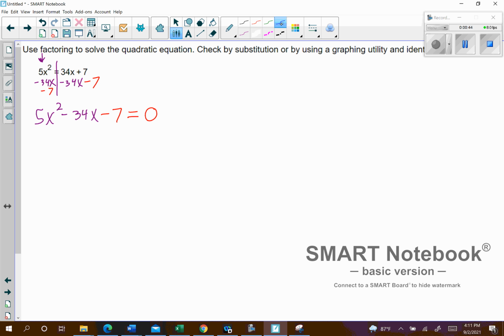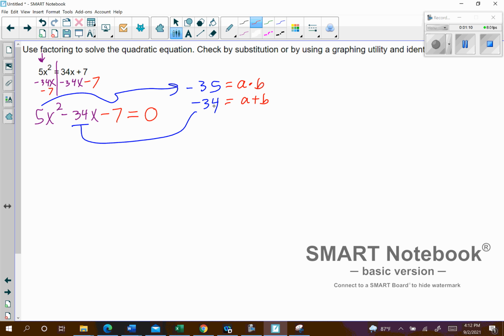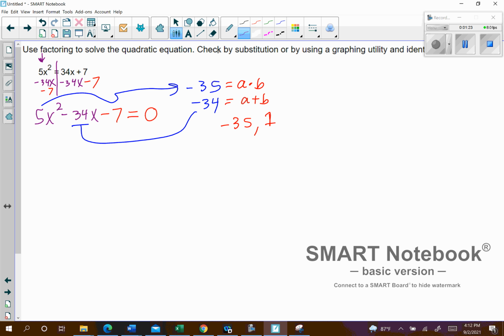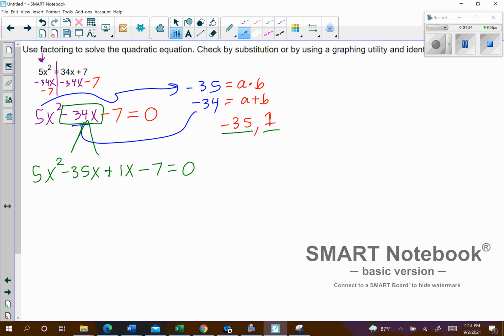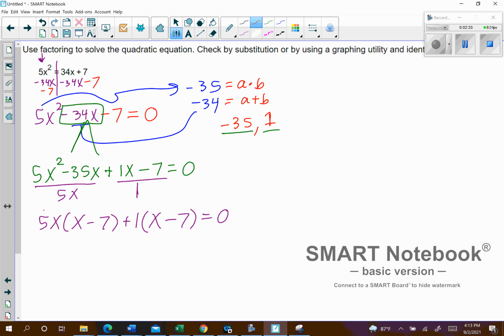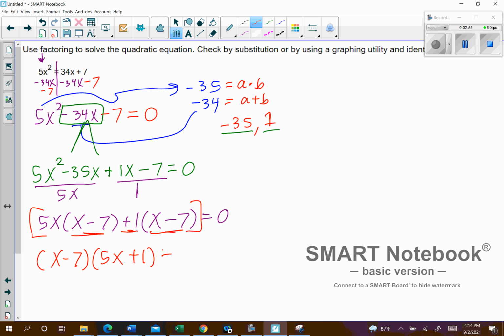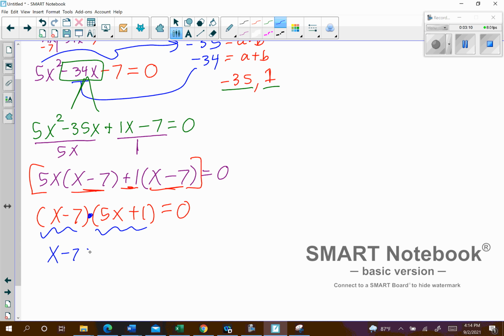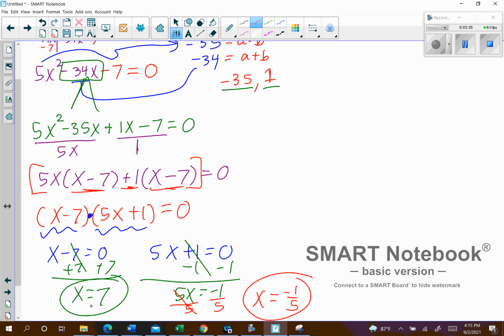1314 1 2 q4